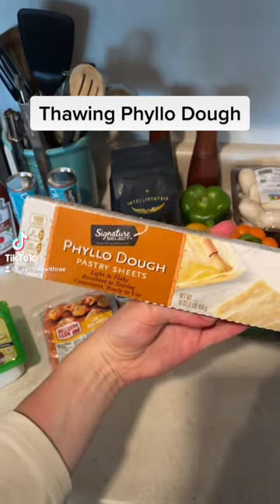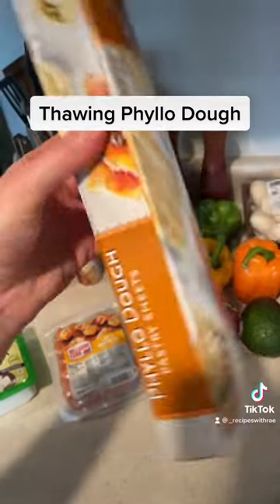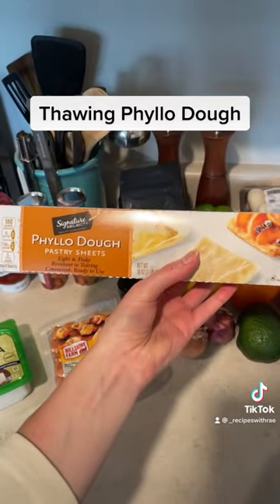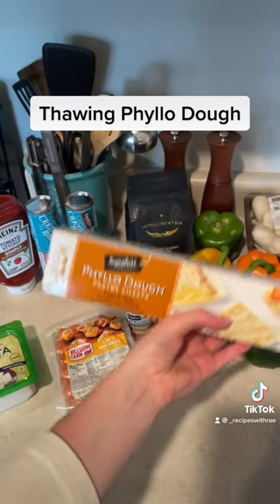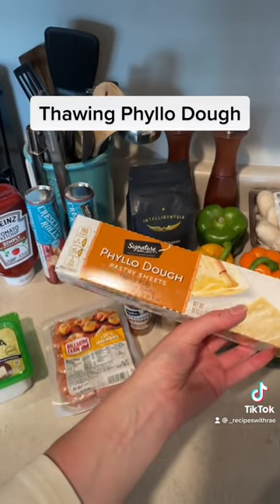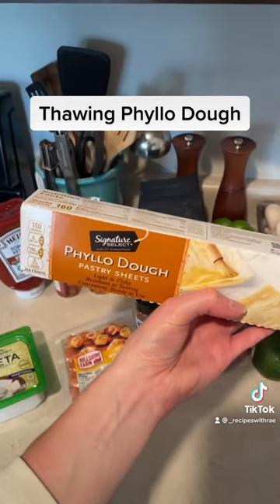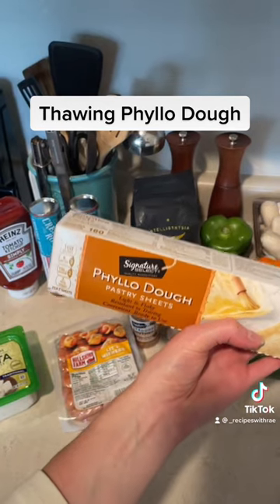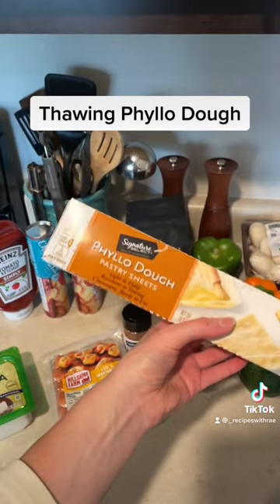Tip for thawing phyllo dough and reducing cracking